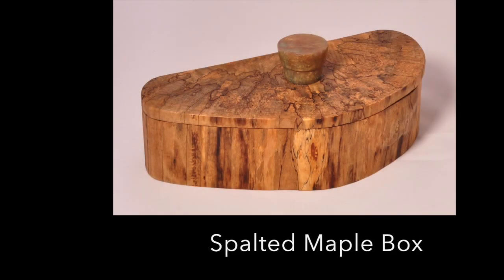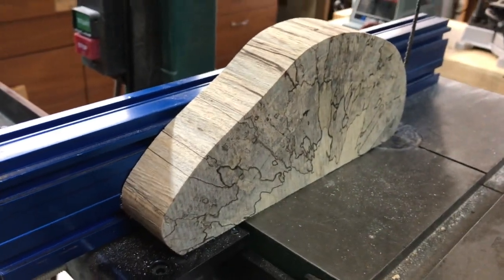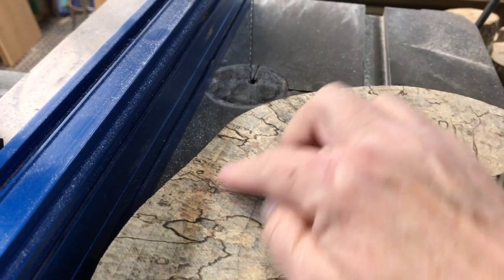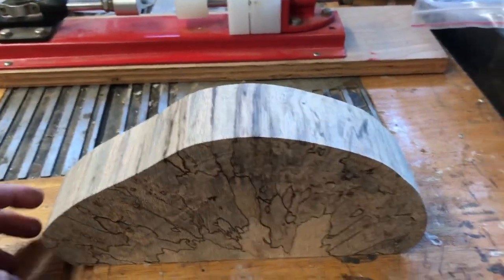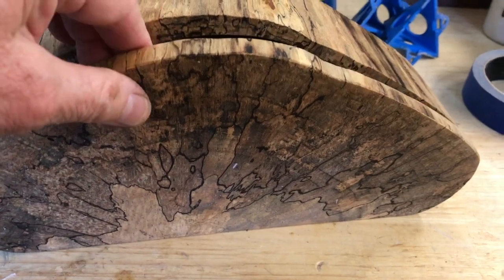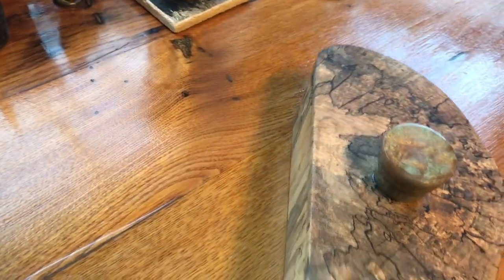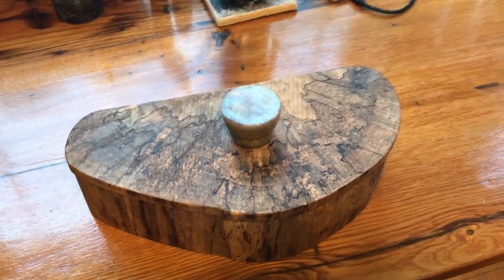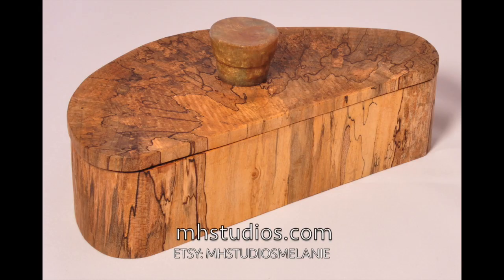Spalted Maple Box made from one solid piece of wood that has been aged in a humid environment.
To start with the piece of wood that I used to make this box was left in a humid environment for about a year. My neighbor cut down a tree and gave me several chunks from the tree.

So water (chlorophyll) was still in the wood. generally woodworkers wait for the wood to dry out (11% water content calculated with a moisture meter) so when you make something with that wood it doesn’t warp/curl or worst of all, crack. Also wood workers avoid including the pith unless it is stabilized. The pith is the area where water/food comes up the tree to feed it, kinda like a main artery. This pith is where cracks radiate out splitting the wood into unusable sections.

With that said, I cut pieces out of the logs into sections without the pith. I do this  before the logs have dried to give the wood a better chance to hold together and not split out from the pith.

The box above does not have the pith in it. Imagine a log with a cross cut section taken out of it, otherwise known as a log cookie. I take that section and cut it in half avoiding the pith. So basically I have a half circle.

Now I have my solid piece of wood with the general shape of my box. It is important to make the top and bottoms of this piece so it all comes together visually. I make these cuts on a band saw. Before I cut anything I sand the whole piece, top and bottom using a drum sander. It is now the same thickness.

First, I cut a slice from the piece of wood and label it top (I choose the most beautiful side with the most wood grain and character) I sand this top piece with a band saw which insures the same thickness.

Secondly, I make a mark around ¼” thick around the outside of the wood. This is the thickness of my box walls. I cut that on the band saw also. I am carful to start my cut in an area that once made I can match and glue back together seemlessly.

The section that comes out of the box has 2 more slices taken off of it, one for the underside of the box top and one of the inside bottom of the box. (the same way the top of the box was made) Sand both of those slices. Don’t forget to label the parts.

After gluing the box wall back together and gluing the bottom in palace sanding, sanding and more sanding are required. Sand everything!

Glue the underside top piece to the top. You will probably need clamps for the whole process.

Once it is all sanded to around 400 grit I added a coat of Danish oil. It is a satin finish which I think is perfect for this type of wood. I add a coat of wax after the oil has dried.

Finally, I milled a piece of colored resin with Pearlex mixed in it using a lathe and add it to the box top with a ⅜” dowel.

Please ask questions and or comment if I have missed something.

Thanks!